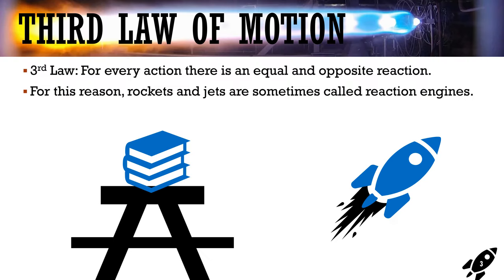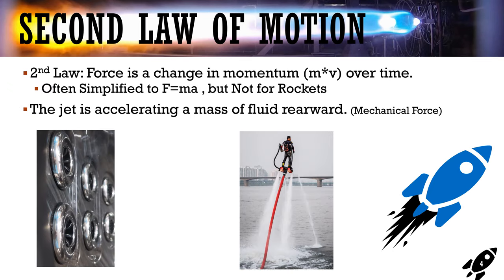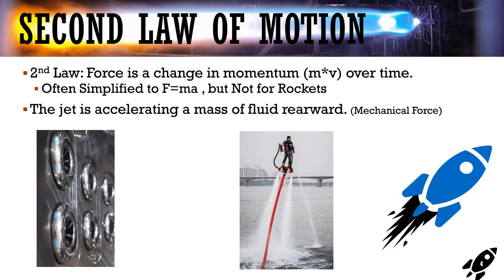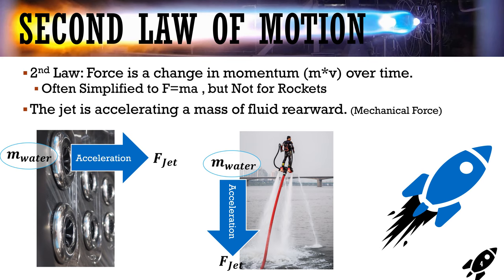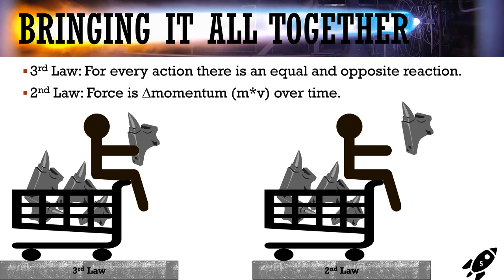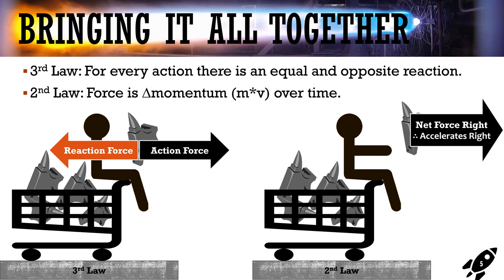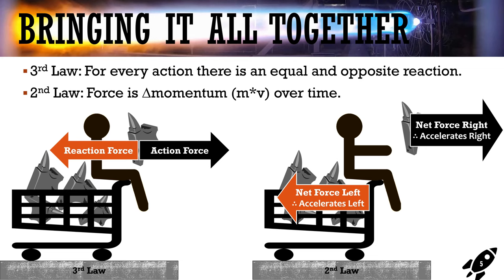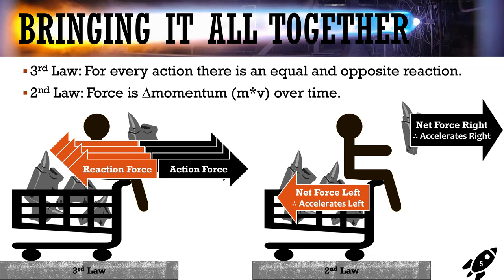How Does a Rocket Produce Thrust?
This video looks to Newton's second and third laws to understand how a rocket produces thrust. An example is then given to clarify how the second and third laws are used together.

Next Video in Series: Different Types of Rockets – Coming Soon

Series Description:
Whether you’re an undergrad in an rocket propulsion course or a working professional that just got placed into a new role at work, this series is for you. Although the idea is to create an awesome lecture series to support aerospace engineering education, the hope is that this won’t just be a lecture series but when it is combined with other interactive content it can become an entire learning system to truly master rocket propulsion. If you have good ideas for apps, interactive virtual models, software, or even learning objects that could be 3D printed throw it in the comments below along with what topics you want to see covered. After you comment, check out the next video in the series.